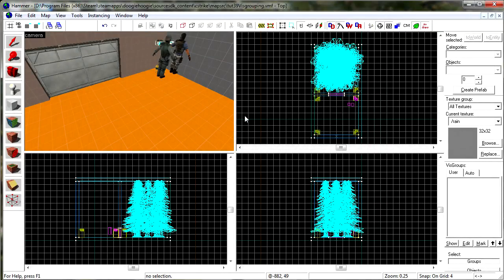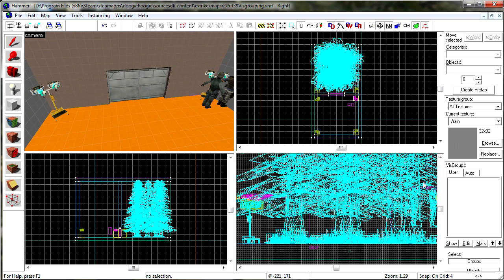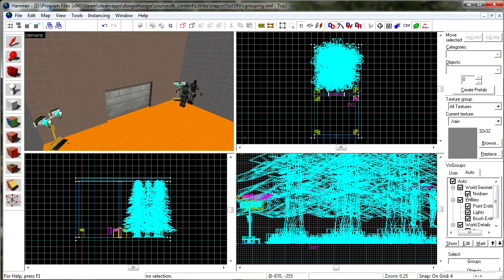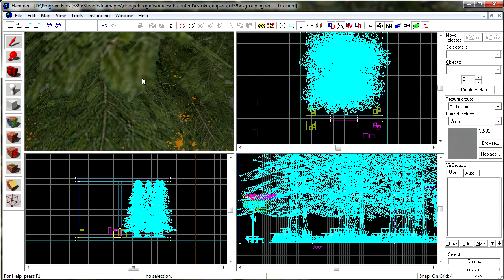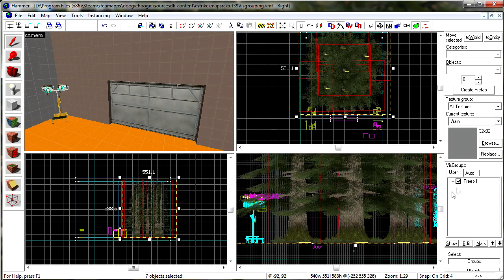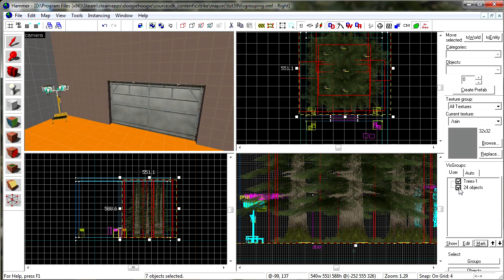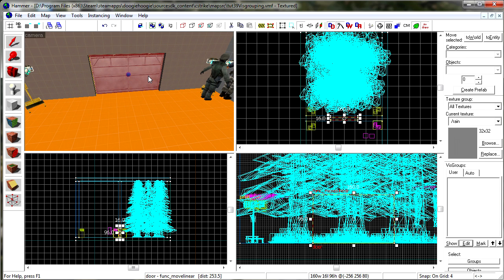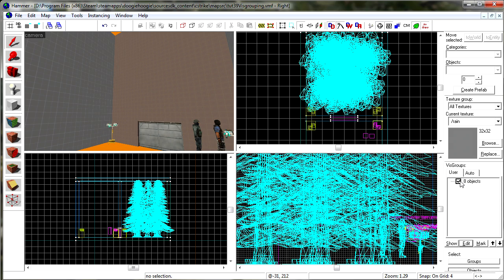Hammer Tutorial #39 "VisGrouping"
Steam: Doogiehoogie
AIM: Doogiehoogie